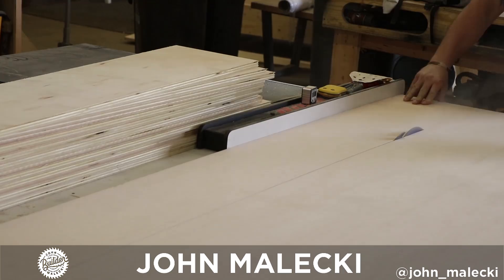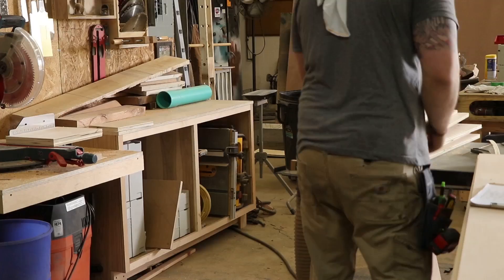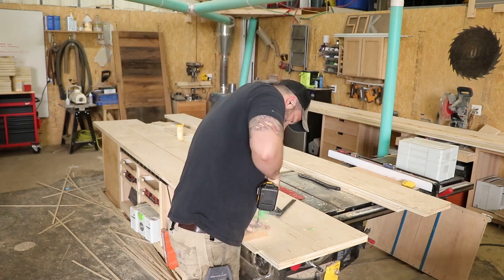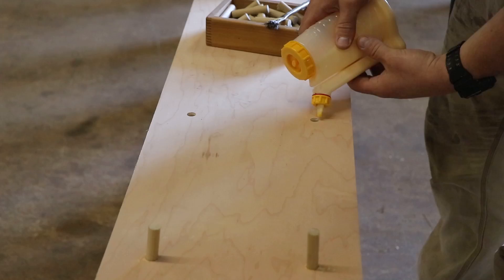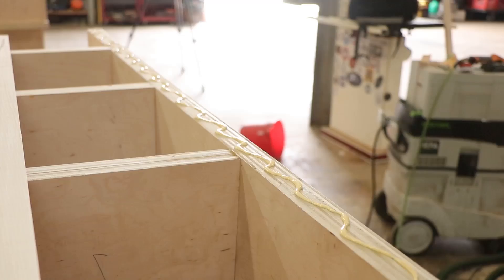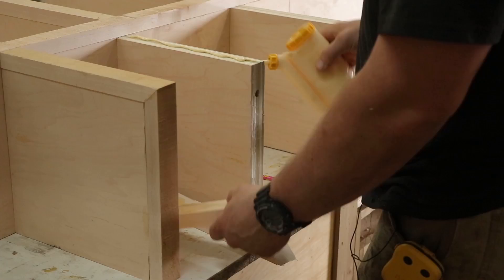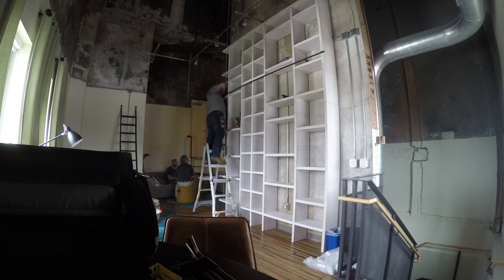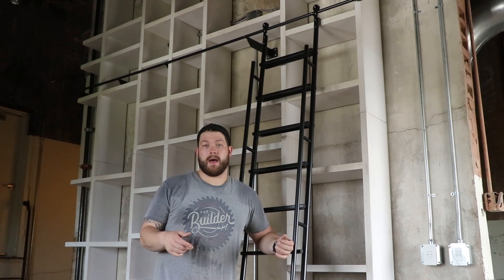13ft Tall Rolling Ladder Bookcase | Woodworking Madness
In this video you can check out how I build this handmade 13 foot by 9 foot shelving unit/bookcase with some simple woodworking for a local office in Pittsburgh. It has a rolling ladder and a rough sawn soft maple face. Check it out

Deal Breaker - Sven Karlsson
Thunderous Beats 1 - Jack Elphick
ES_Back To Black 1 - Victor Olsson

My Finish : Endurovar (Amazon)

My Sprayer : Graco Finish Pro HVLP (Amazon)

My Hand Plane : Woodriver #5 (Amazon)

My Sander : Festool Rotex (Amazon)

My Welder : Lincoln 210 MP (Amazon)

My Miter Saw : Bosch 12" Glider (Amazon)

My Table Saw : Sawstop 5HP 52" (Amazon)

My Planer : Jet 20" HH (Amazon)

My Jointer: Powermatic 8" HH (Amazon)

My Tool Box : Milwaukee 52" Work station (Amazon)

Milwaukee 46" Box (Amazon)

My Metal Cutting Chop Saw : FEIN Slugger 14" (Amazon)

Ridgid Spindle Sander (Amazon)

23G Pin Nailer (Amazon)

Japanese Cut off Saw (Amazon)

Bandsaw (Amazon)

Glue Bottle : The Glue bot (Amazon)

CA Glue and Activator (Amazon)

My Grinders : FEIN Angle Grinder (Amazon)